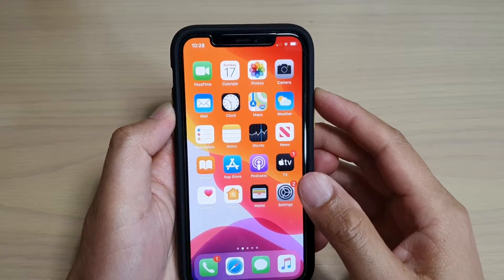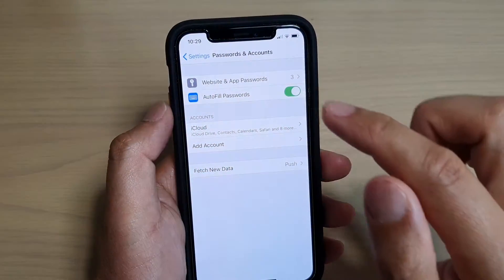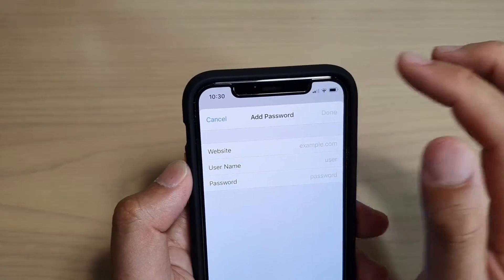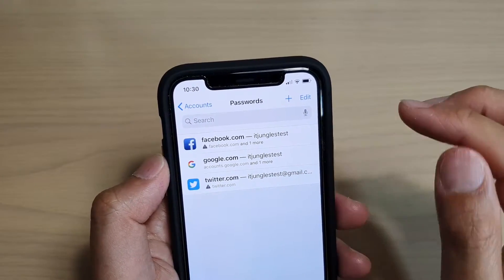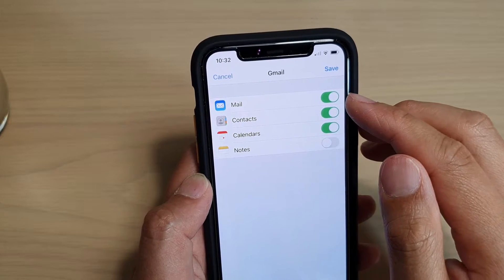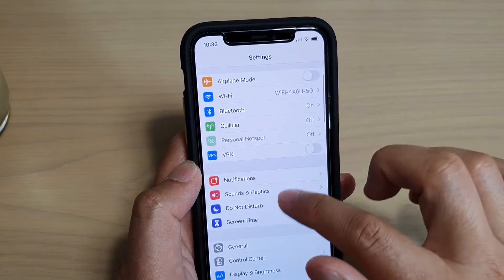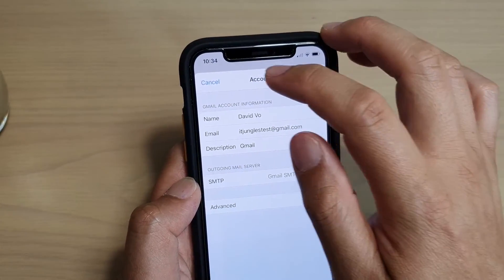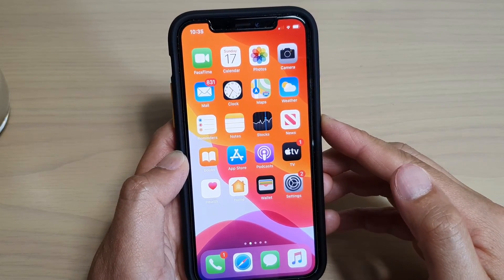How to Add Gmail to iPhone Mail Using IMAP | iOS 13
Learn how you can add Gmail to iPhone using IMAP on iPhone 11 Pro and running on iOS 13.

iOS 13.